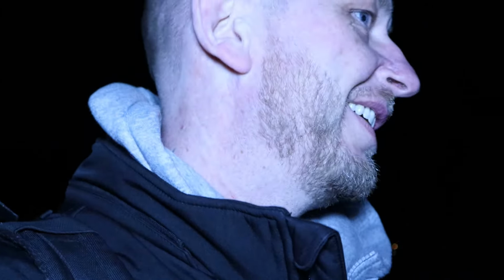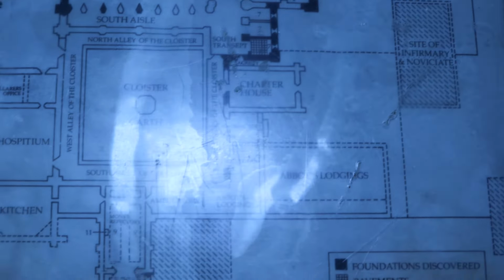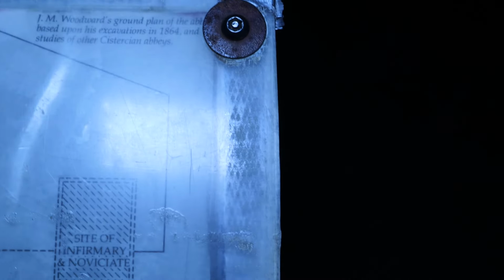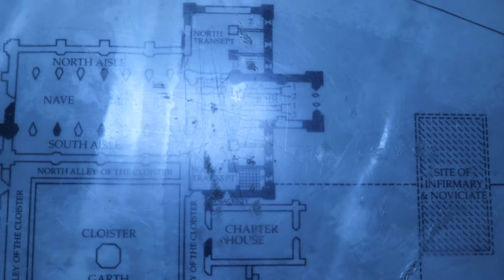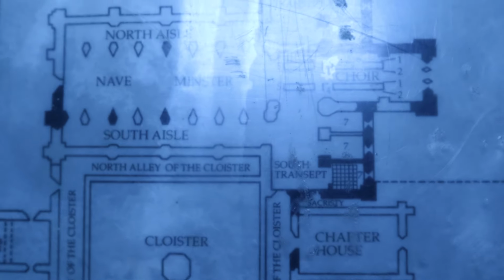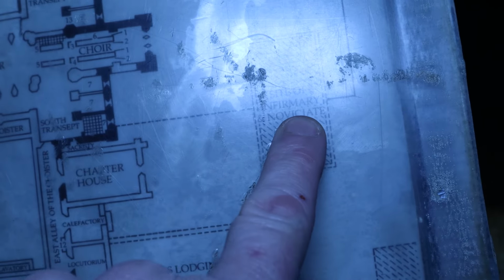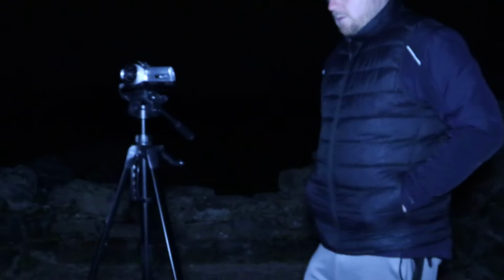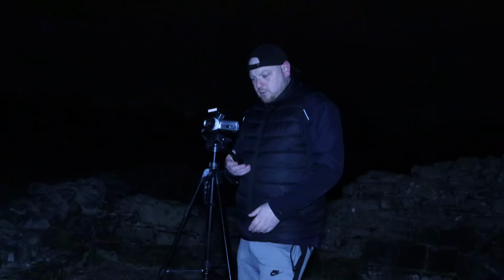HAUNTED RUINS / BORDESLEY ABBEY. DO THE SPIRITS OF THE MONKS HAUNT THIS PLACE?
locals say there has been reports of a lone monk who wonders the ruins at night.  is he watching for intruders? is he watching over the graves? IS HE LOOKING AT US?

History:

Bordesley Abbey
Bordesley Abbey was a 12th-century Cistercian abbey near the town of Redditch, in Worcestershire, England.

The abbey's foundation was an act of Waleran de Beaumont, Count of Meulan, who gave the monks of Garendon Abbey in Leicestershire some more land. However, Empress Matilda laid claim to the patronage of Bordesley once Waleran surrendered to her in about 1141, thus making Bordesley a royal house.

Bordesley Abbey was once an important local ecclesiastical centre, holding political control of the ancient township of Tardebigge. It was demolished by Henry VIII during the dissolution of the monasteries in 1538 and the property was sold.

The ruins are now an archaeological site, undergoing investigation since 1969 by the University of Reading's Bordesley Abbey Project. Many of the excavated items can be seen in a visitor centre and museum at the site, which is joined with the Forge Mill Needle Museum.  Guy de Beauchamp, 10th Earl of Warwick, was buried in the Abbey.

LETS SEE WHAT WE CAN FIND.